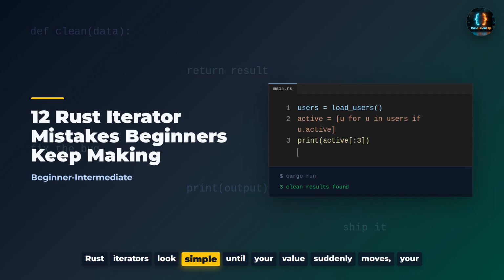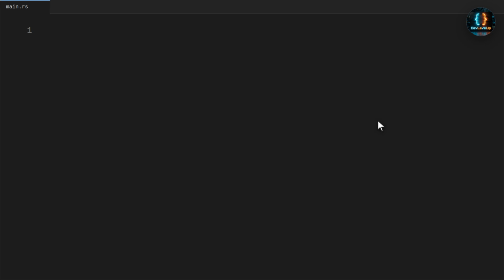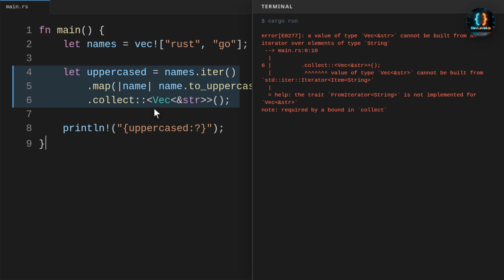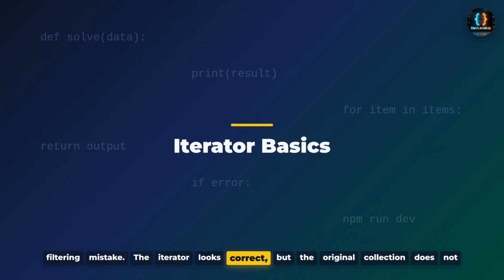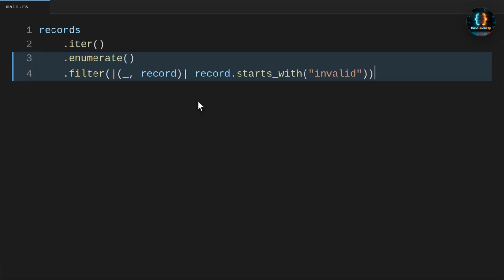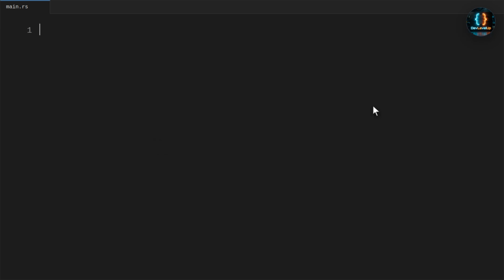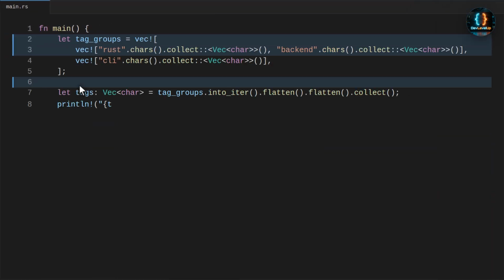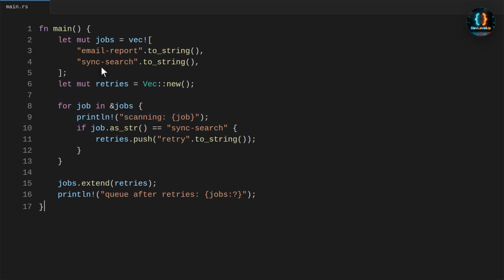12 Rust Iterator Mistakes Beginners Keep Making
Rust iterators are powerful, expressive, and one of the easiest places for beginners to hit confusing compiler errors. In this video, you will see 12 real Rust iterator and collection mistakes through broken code examples. We will explain why each bug happens, then rebuild the code with a clean and idiomatic fix.

You will learn when to use `iter()`, `iter_mut()`, and `into_iter()`, why values unexpectedly move, how `collect()` can fail, and how to avoid common mistakes with `map`, `filter`, loops, vectors, and strings. Each example is short, practical, and designed to help you recognize the problem before it appears in your own project.

This video is perfect for beginner and junior Rust developers, self-taught programmers, and anyone preparing for Rust coding interviews. Watch until the end and turn confusing iterator errors into predictable fixes.